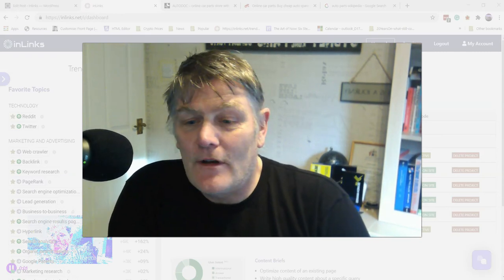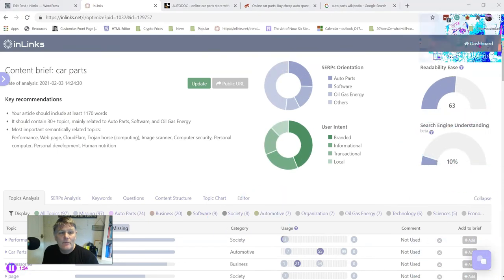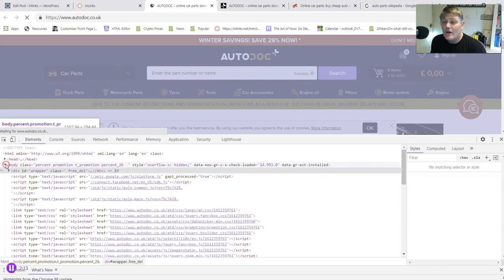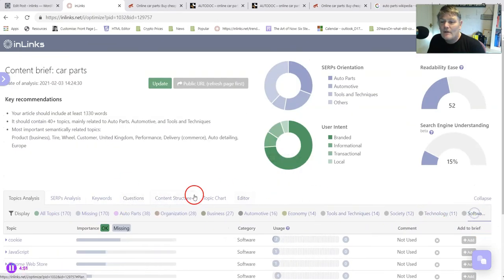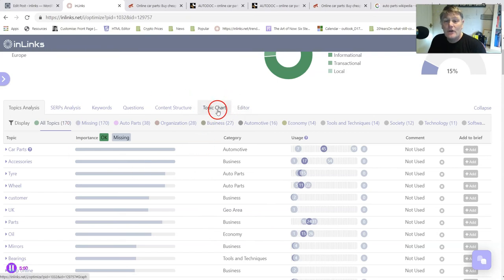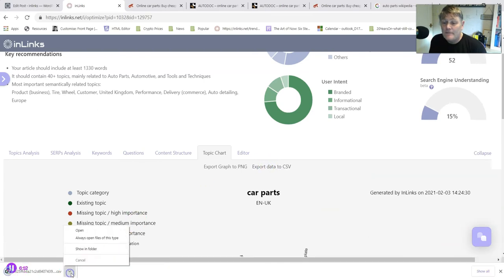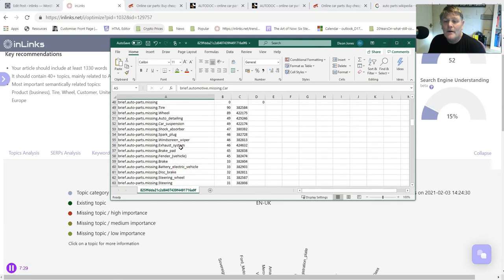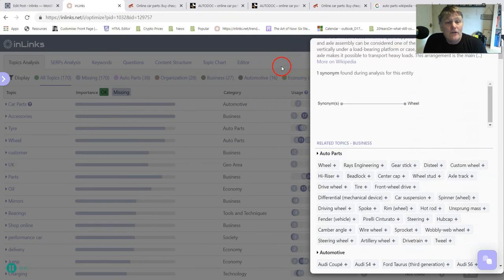HOW TO to create a great Content Plan for the perfect website in under 10 minutes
When you start out with a new website idea, how do you know what topics to write about and how to structure your website to enhance the overall SEO? InLinks to the rescue! For under $50 you can build out the perfect website content plan around almost any market segment.

Book a free demo and get a free setup of your project!